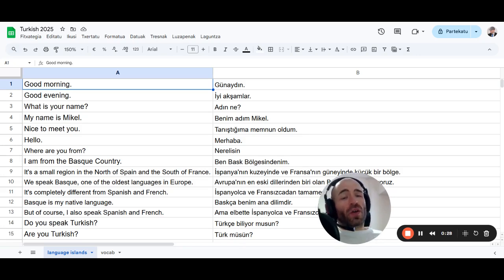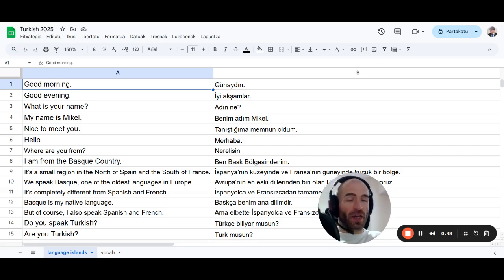These 2 techniques will make you fluent in any language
Want to learn how to speak a new language quickly? In this video, I explain the two most effective techniques to help you become conversational and eventually fluent: Language Islands and Shadowing. Learn how to create personalized phrases for everyday situations and practice them through intensive repetition exercises. These strategies will speed up your learning process, helping you gain confidence and fluency in less time. Start your language learning journey today!

👉 TIMESTAMPS:
0:00 – Introduction to accelerated language learning
0:04 – How to become conversational and fluent fast
0:13 – Overview of the two most important techniques
0:29 – What are Language Islands?
0:48 – Preparing your personalized sentences
1:19 – Why learning targeted sentences saves time
2:10 – How many sentences you need to start speaking with confidence
2:43 – Developing sentences for everyday conversations
3:03 – Introduction to Shadowing
3:52 – What is Shadowing and how does it work?
4:20 – Shadowing vs repeating phrases: Key differences
5:17 – Demonstration of the Shadowing technique
5:47 – Benefits of Shadowing for fluency improvement
6:24 – Combining Language Islands and Shadowing for effective results
7:01 – Conclusion and next steps for your language learning journey

(More languages coming)